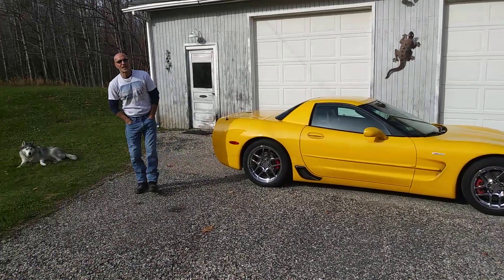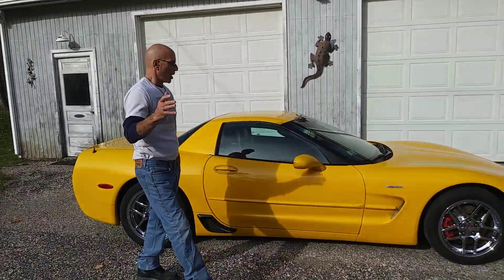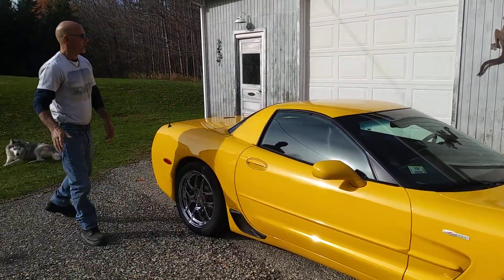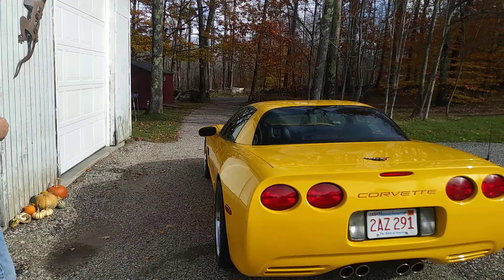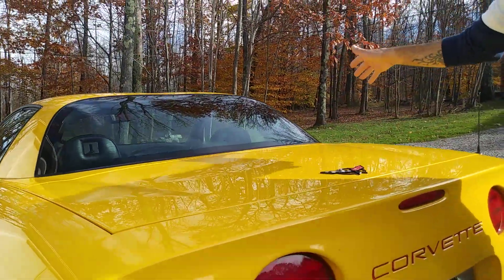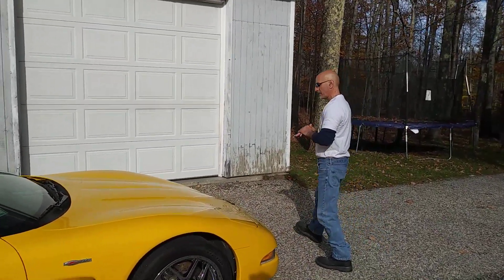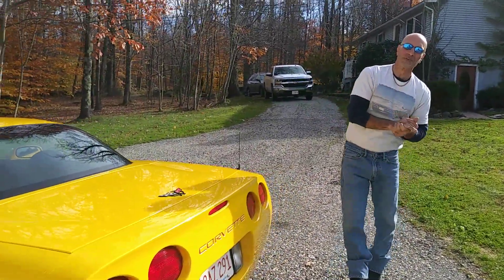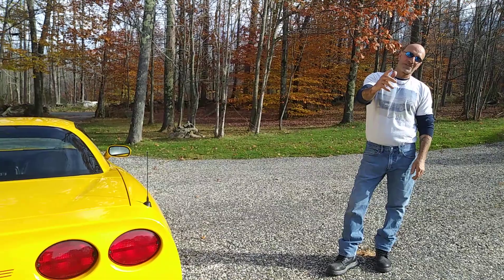Scags on Corvette Design part 2 of a 3 part Series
Scags talks about the design subtleties of the C5 Z06